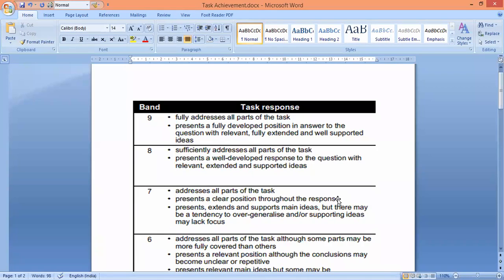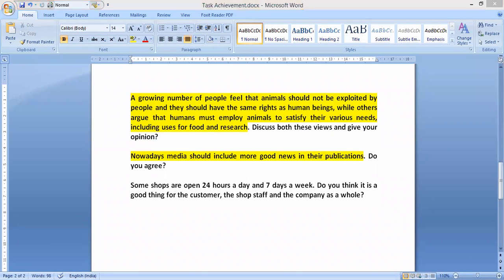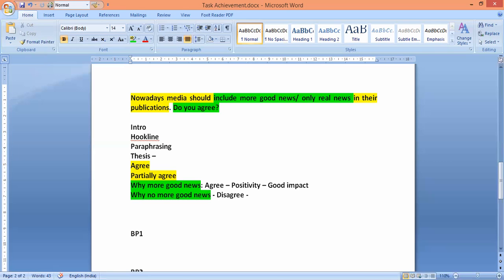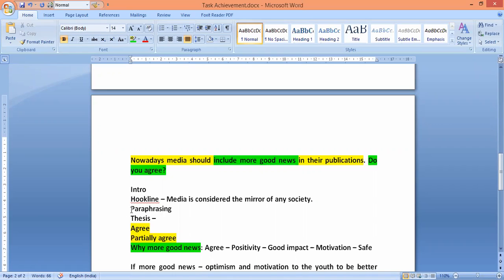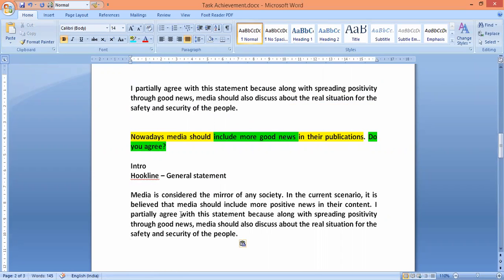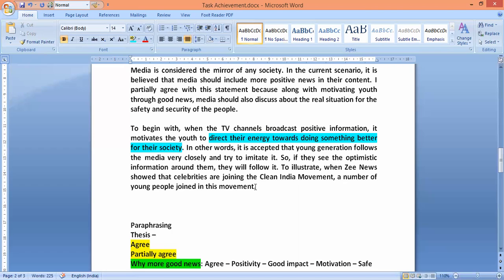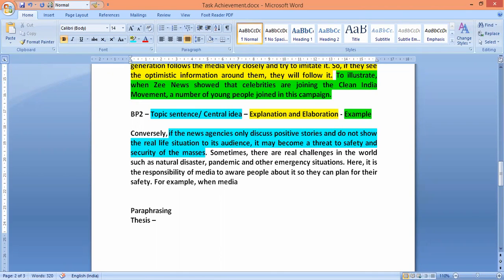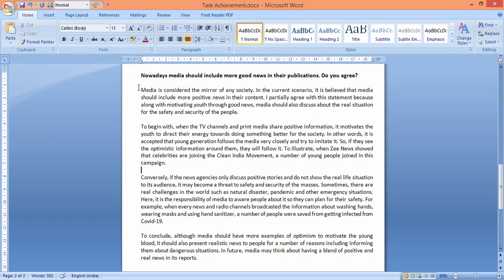Task Achievement in IELTS Writing Task 2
All about Task Achievement in IELTS Writing Task 2